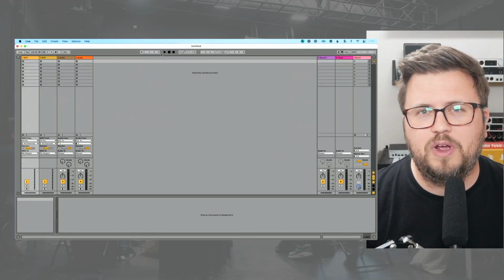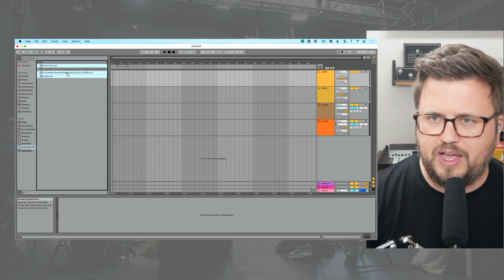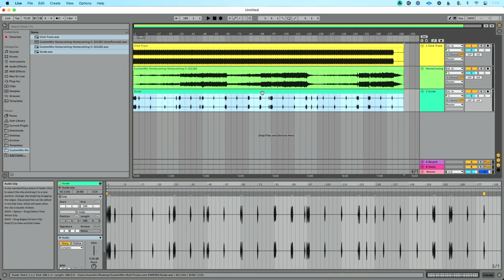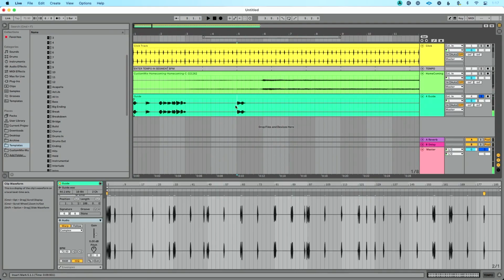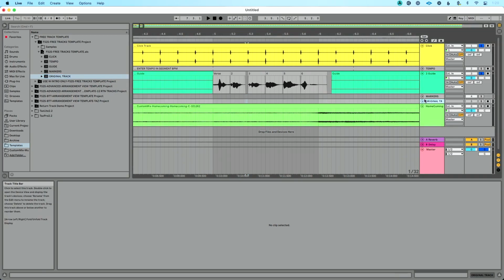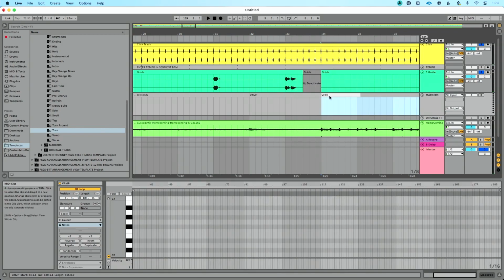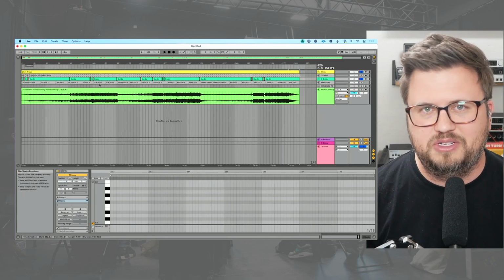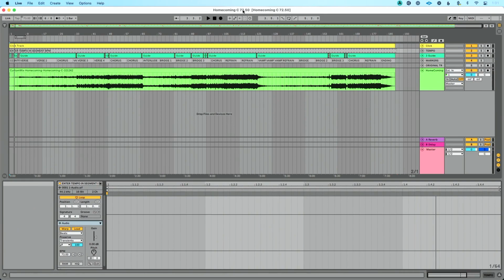Using MultiTracks.com CustomMix files in Ableton Live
Here's how to use a CustomMix file in Ableton Live.

In this video, I show how to format a CustomMix file from MultiTracks.com in Ableton Live. This will allow you to use all your CustomMix files along side multitrack and stems in Live.